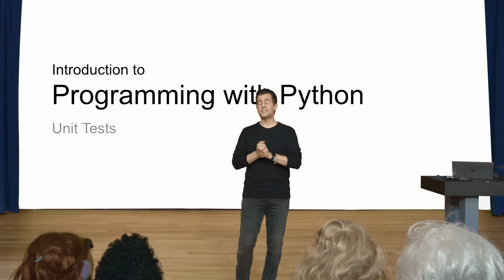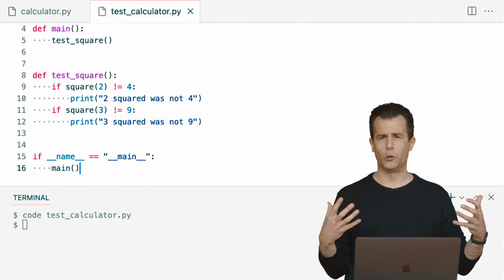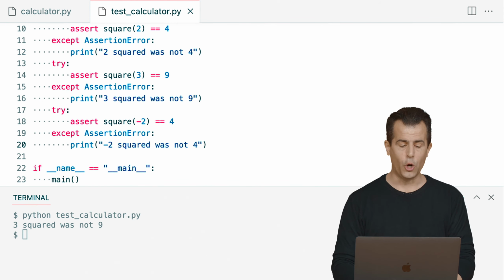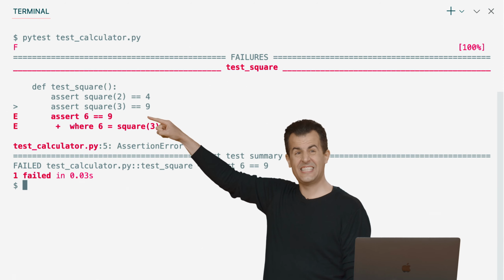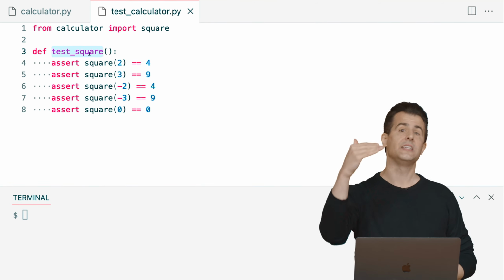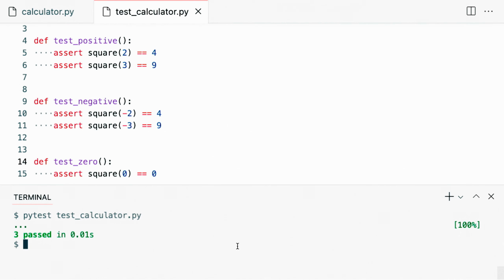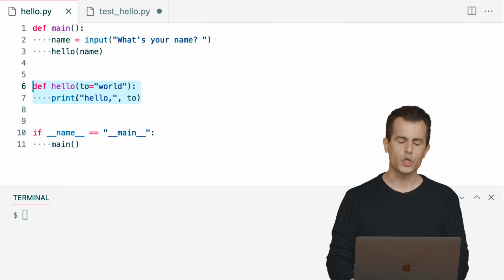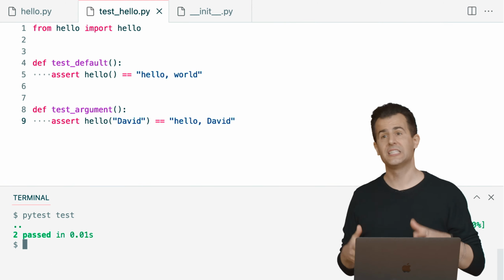Lecture 6 : Unit Test in Python by Harvard University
Learn to write effective unit tests in Python with this course from Harvard University.

In this course, you will learn the basics of unit testing, including how to write tests that are clear, concise, and easy to maintain. You will also learn how to use unit testing to improve the quality of your Python code.

The course is taught by David Malan, a professor of computer science at Harvard University. David is a leading expert in unit testing and has taught this course to thousands of students.

What you will learn:

* The basics of unit testing
* How to write clear, concise, and easy-to-maintain tests
* How to use unit testing to improve the quality of your Python code
* How to use the unittest library in Python

Who this course is for:

* This course is for anyone who wants to learn how to write unit tests in Python. This includes beginners, intermediate programmers, and experienced developers.

Prerequisites:

* Some experience with programming

Curriculum:

The course is divided into 5 modules:

1. Introduction to Unit Testing
2. Writing Unit Tests
3. Debugging Unit Tests
4. Using the unittest Library
5. Advanced Unit Testing Topics

Instructor:

* David Malan is a professor of computer science at Harvard University. He is the author of the book "Introduction to Programming in Python" and the creator of the CS50 course.

Skills you will gain:

* The ability to write effective unit tests in Python
* The ability to use unit testing to improve the quality of your Python code
* The ability to use the unittest library in Python

Take this course today and learn how to write effective unit tests in Python!

00:00:00 - Introduction
00:00:24 - Unit Tests
00:01:15 - Testing calculator.py
00:10:20 - assert
00:12:18 - AssertionError
00:16:58 - pytest
00:28:38 - Categories of Tests
00:35:53 - Testing for Exceptions
00:38:13 - Side Effects and Testing
00:47:54 - Collections of Tests
00:50:16 - Conclusion

* The course is project-based, so you will have the opportunity to practice what you learn by writing unit tests for real-world Python programs.
* The course is taught in an engaging and interactive way, with videos, quizzes, and exercises.
* The course is self-paced, so you can learn at your own pace.
* The course is free to audit, so you can try it out before you commit to enrolling.